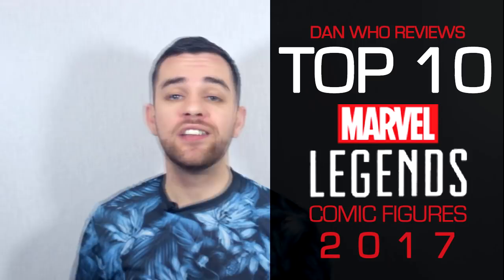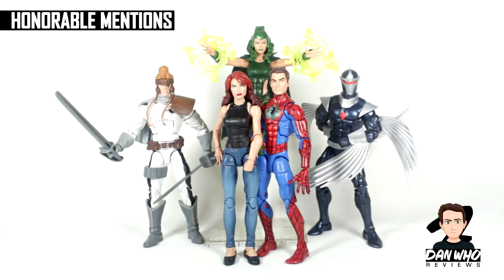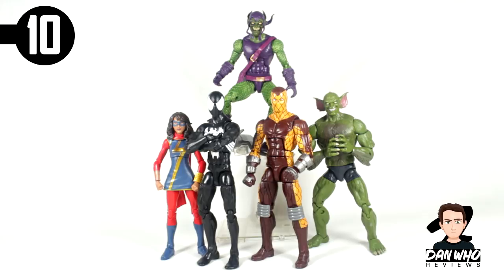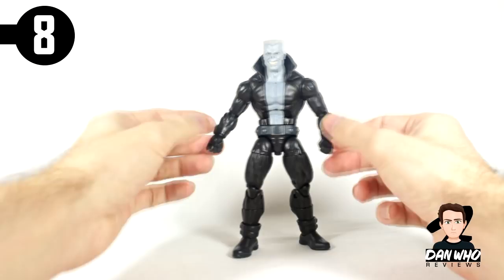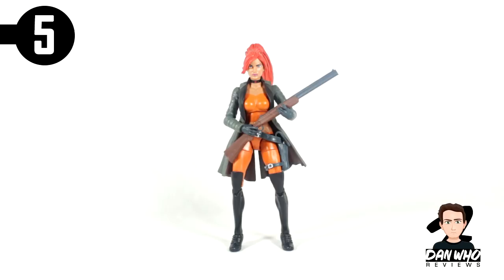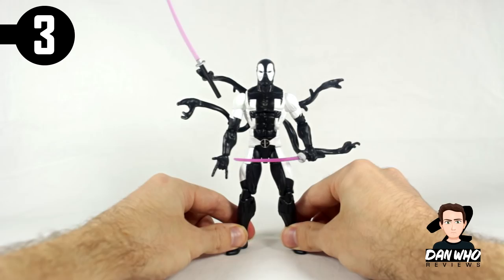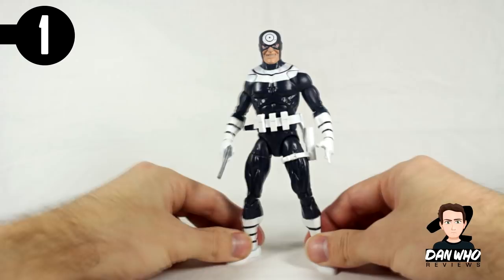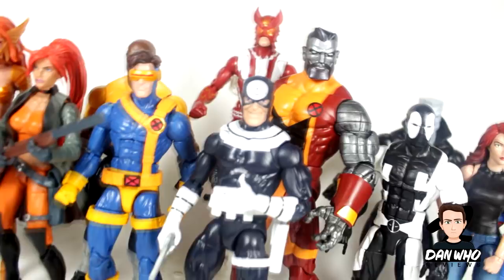Top 10 Marvel Legends 2017 (Comic Based)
Check out my Top 10 Comic Based Marvel Legends from 2017.